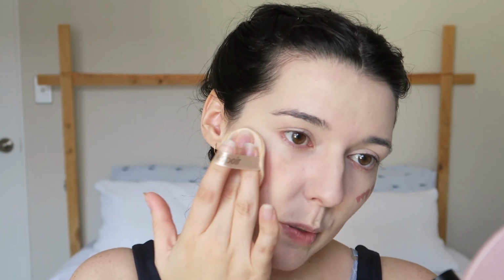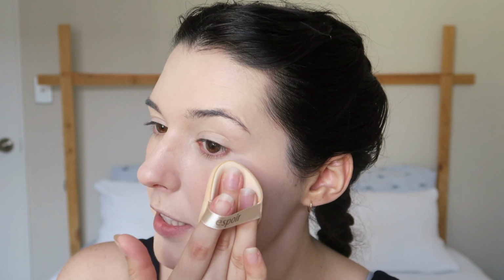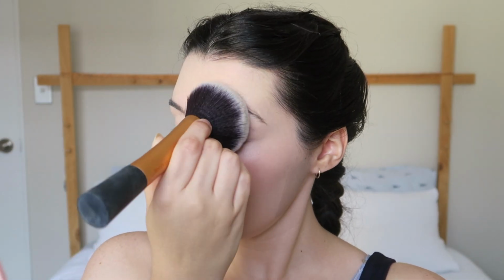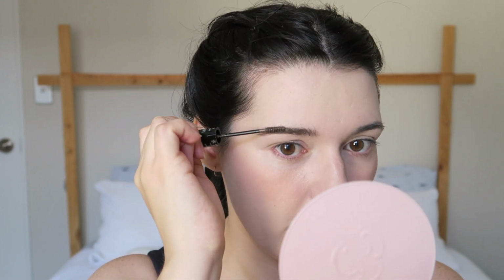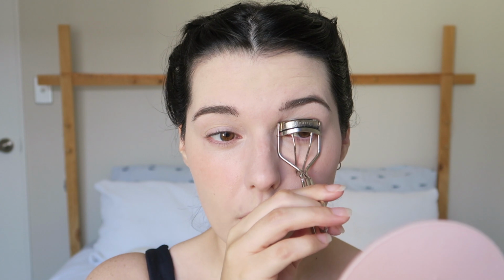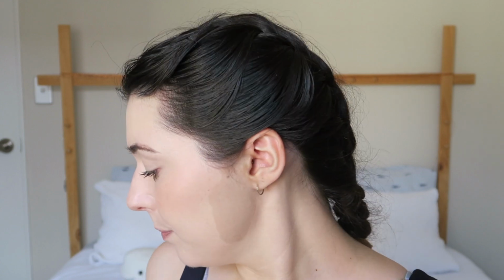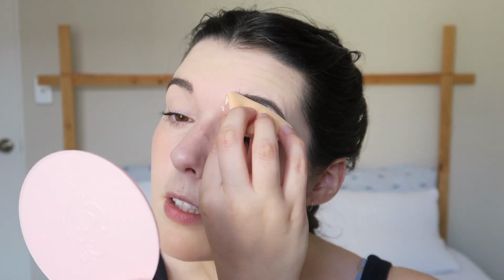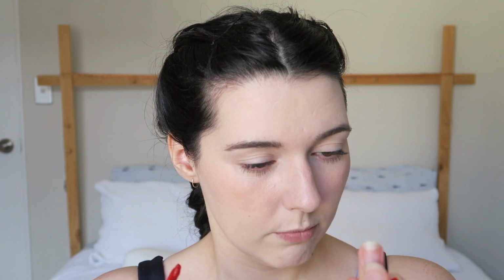Get Ready With Me l Quarantine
Let me know what kind of content you're after if you're in lock down too! (: